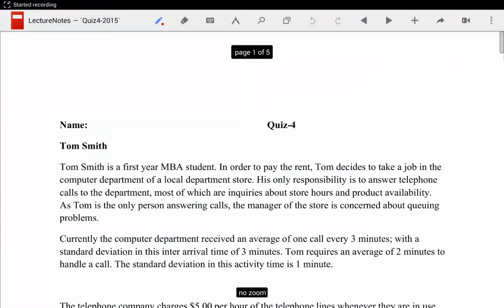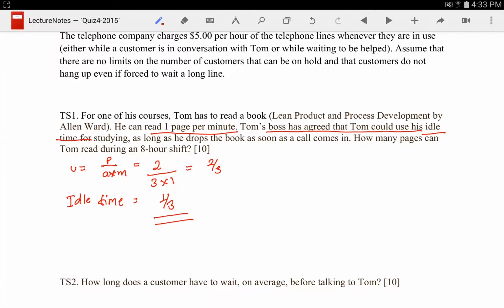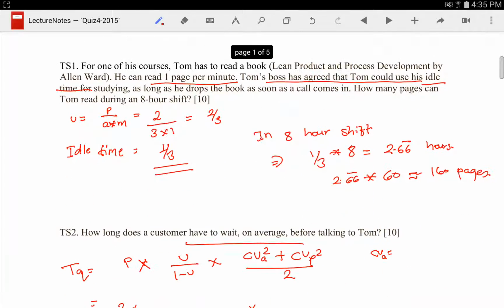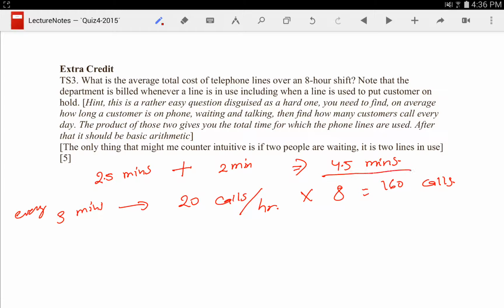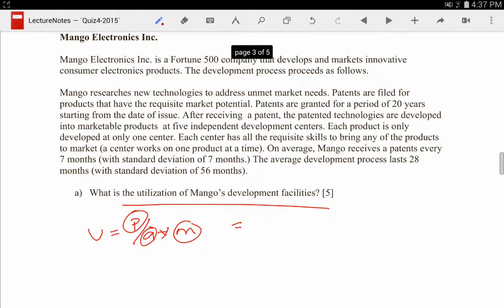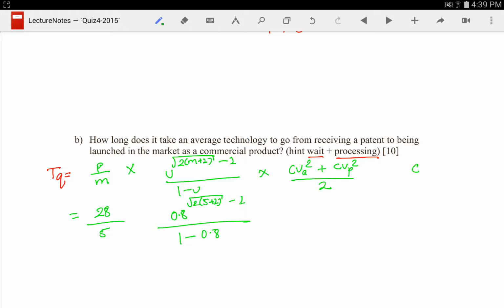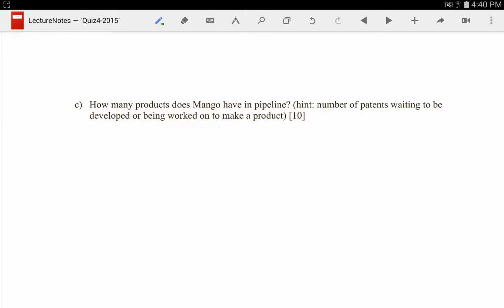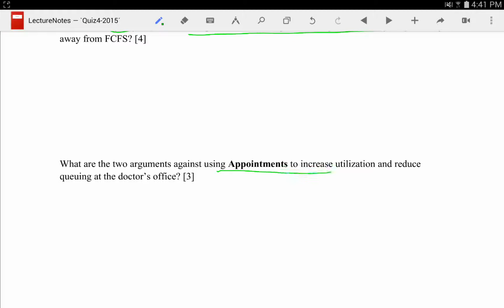5 10 15 4 32 PM